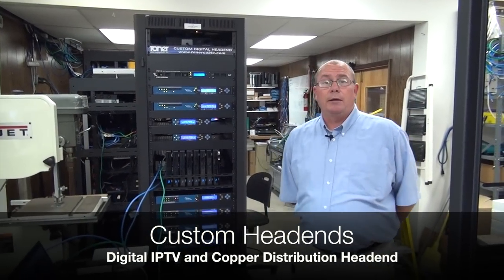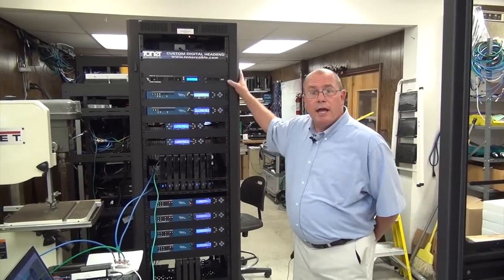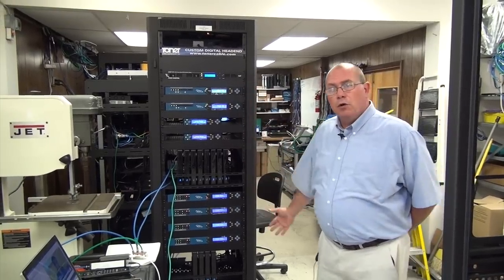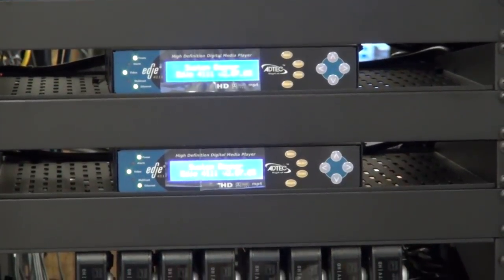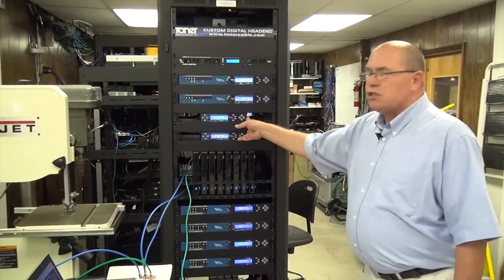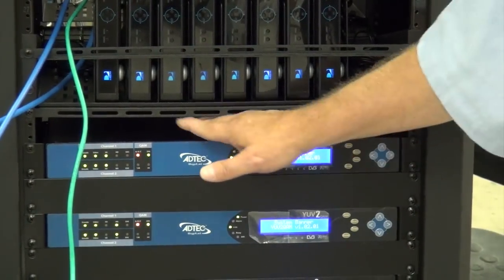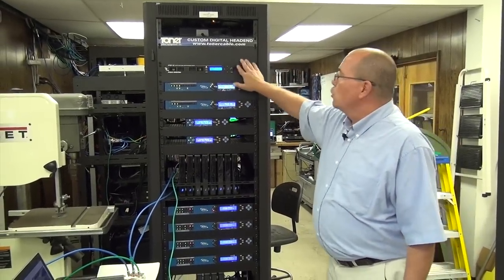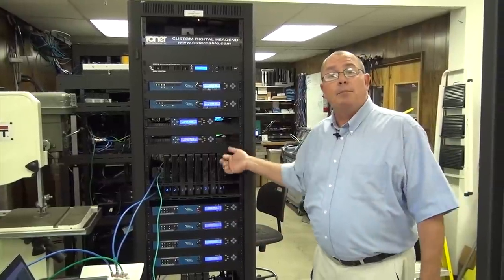Digital IPTV and Copper Headend - RF Distribution, QAM to Copper IPTV to RF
Bob Jenkins shows us a Digital Headend that is capable of 14 digital channels on an IPTV network as well as Copper Coax.

Video Transcript:

Good Morning. Bob Jenkins from Toner Cable here. Want to talk to you a little bit more about custom headends that we do here at Toner Cable.

Today I want to talk to you  about some of the things we are doing with the Federal Government side. Right here, we have one headend, single rack unit that we are developing for a customer to do 14 channels of digital IPTV and copper distribution.

In this particular headend, we've got some different things going on. We're using some DirectTV, to bring in some of the content that we're distributing both IP and Copper as well as in house digital signage that we are doing for the customer as well so they can do powerpoint presentations or just overall things that are going on in their facility. And they can load that content everyday and play something different to send out in that distribution.

So we feed these devices via the network, which in turn feed our encoders to encode that to a format so that we can get that out to IP and Copper. In this particular case, we're using the ASI outputs of our encoders to a multiplexer. Then our multiplexer's will take that content and turn it into an IP stream. And the IP streams will go into a network switch, which in turn go into our edge QAM to turn it around to Copper.

So now I have the ability to take this particular system, and run it both IPTV for the network in the building as well as Copper distribution.